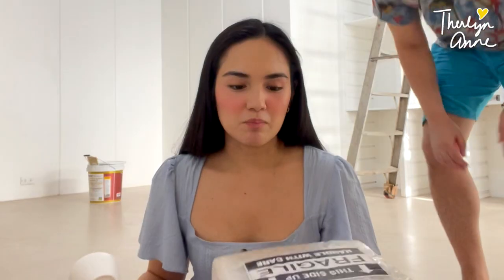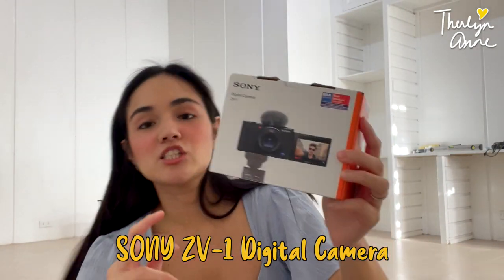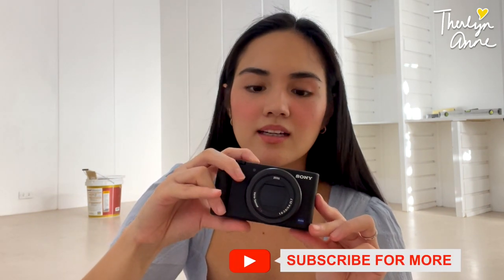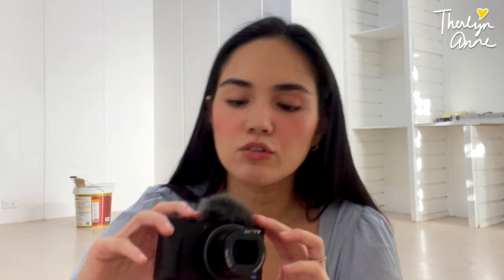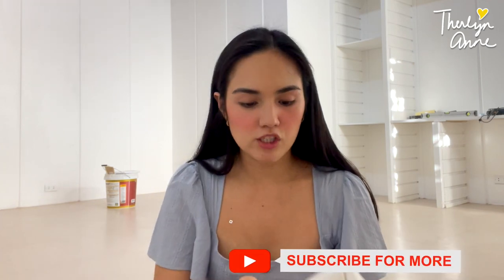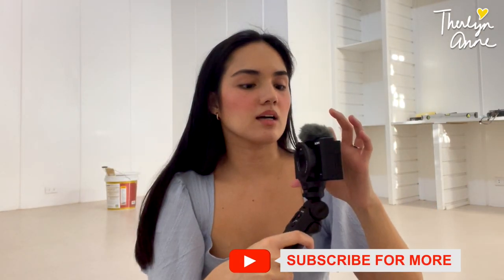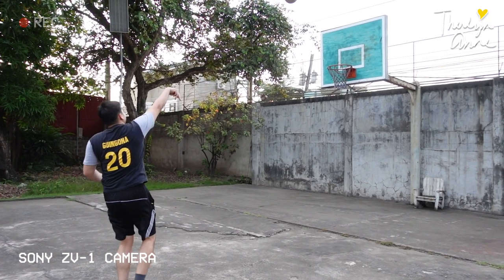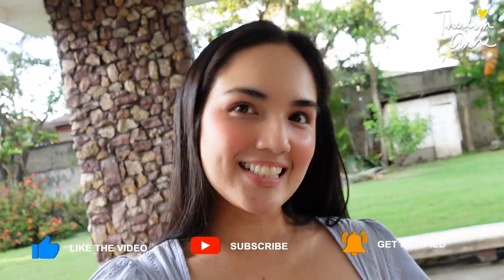I'm Back! | Unboxing and Reviewing My New Baby! | Therlyn Anne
It's so good to be back - after a year! To start off (again lol), I made a big purchase to encourage me. :)

Unboxing and Reviewing the Sony ZV-1 Vlogging Camera with my family.

Send me your comments and suggestions!